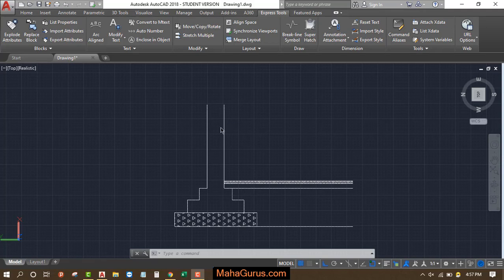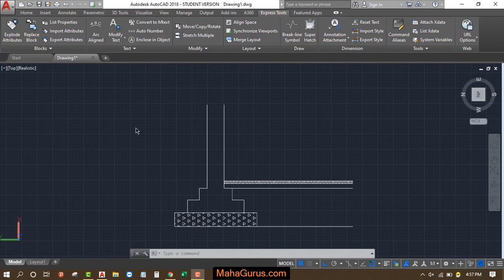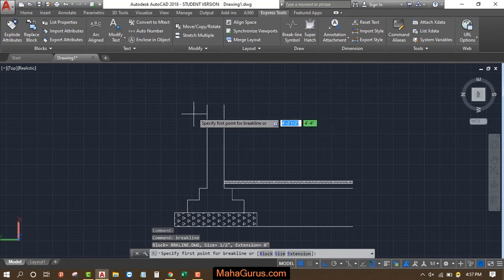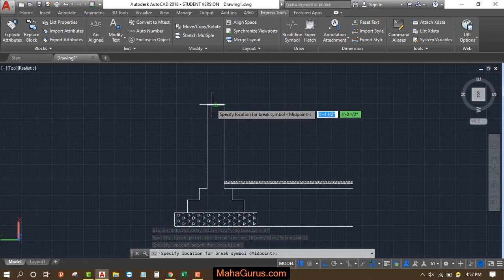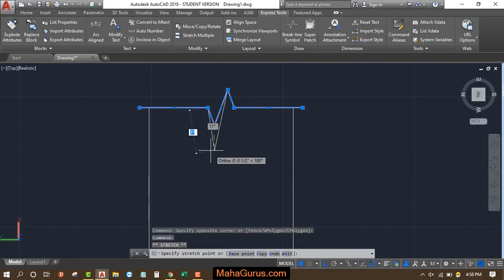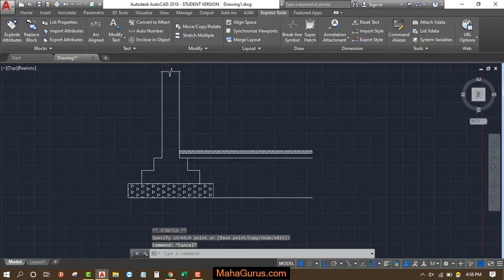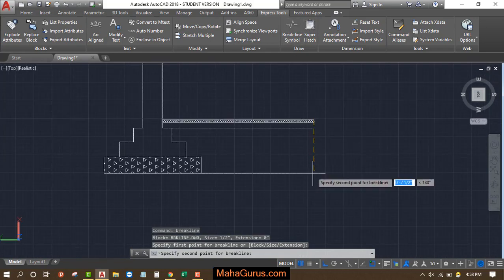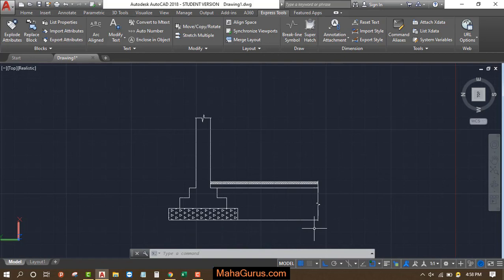How to Create Break line Symbol in Autocad- Breakline Symbol in Autocad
How to Create Breakline Symbol in Autocad- Breakline Symbol in Autocad